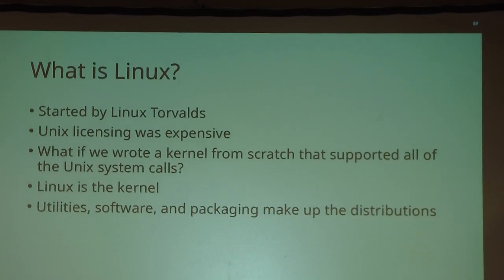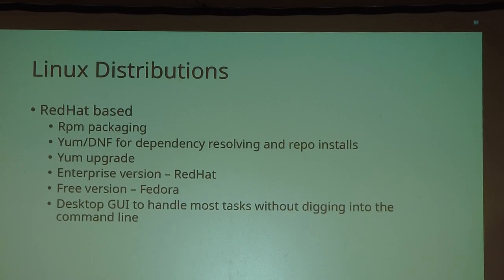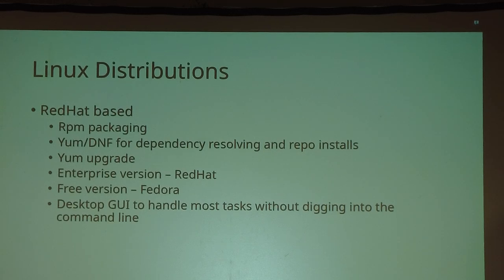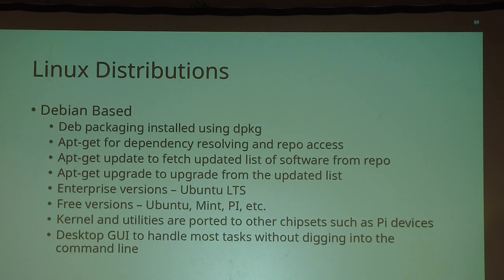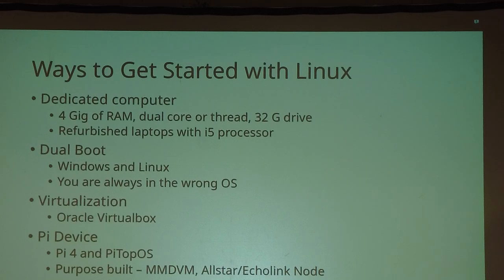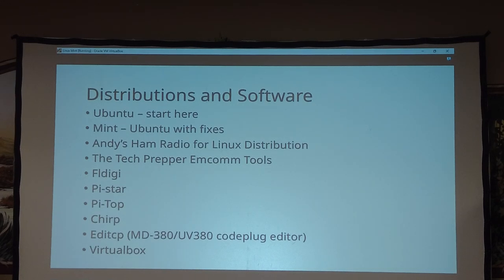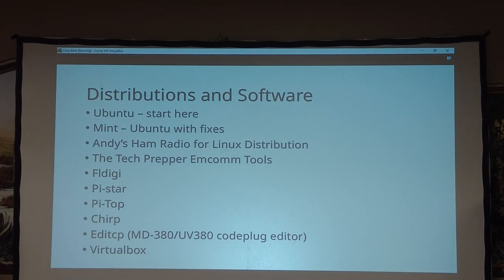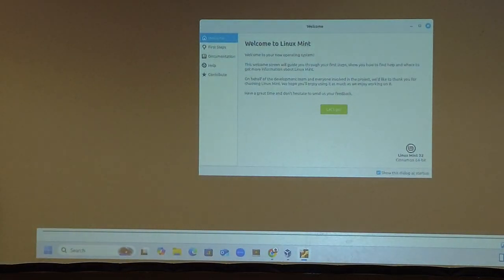Presentation Nov 12 2024 Linux